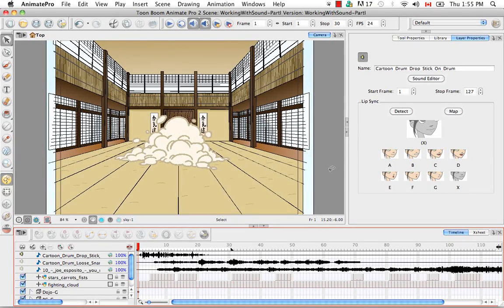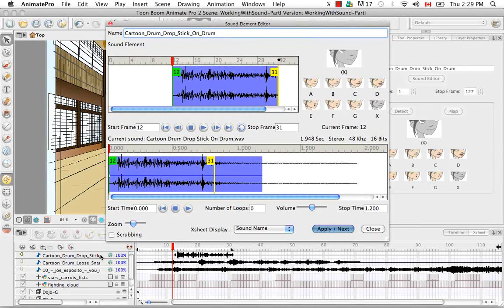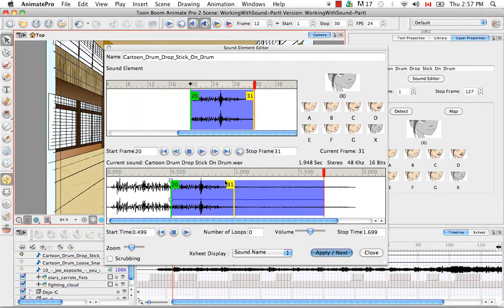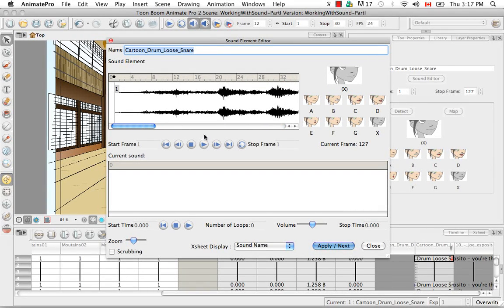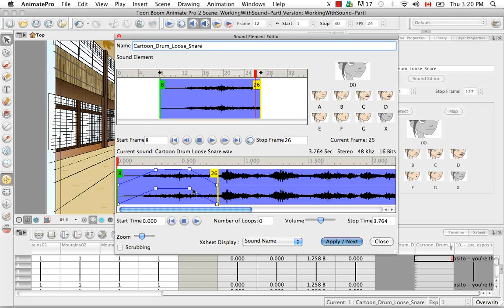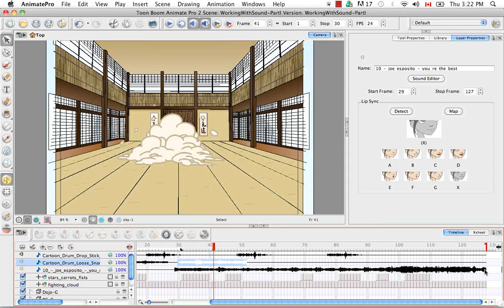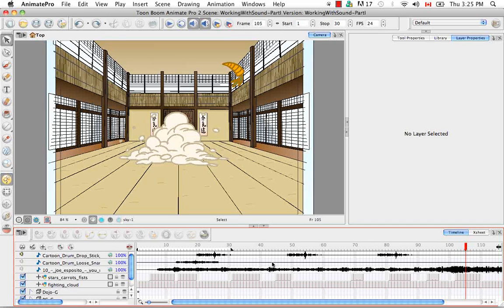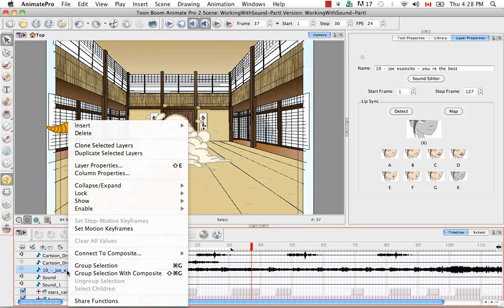105. Animate - Animate Pro Tutorials: Editing a Sound File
Editing a Sound File